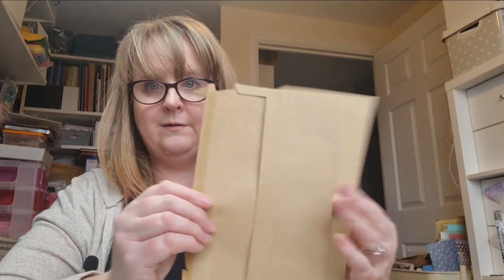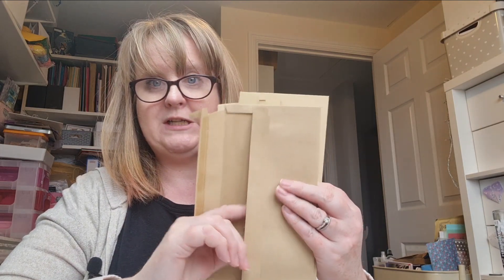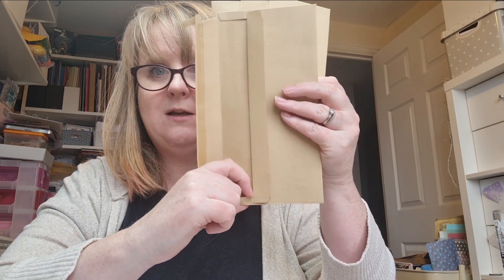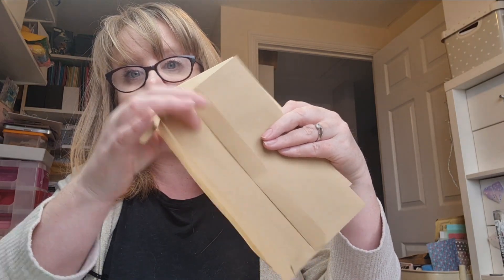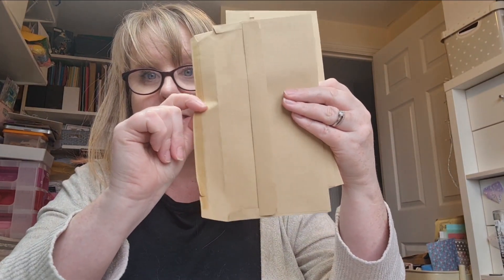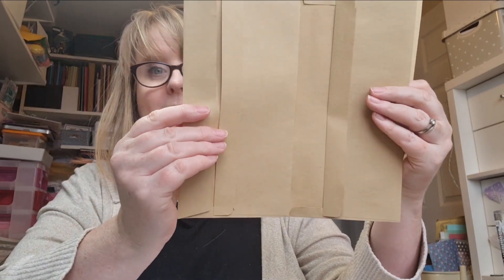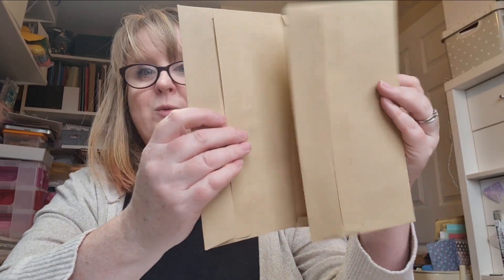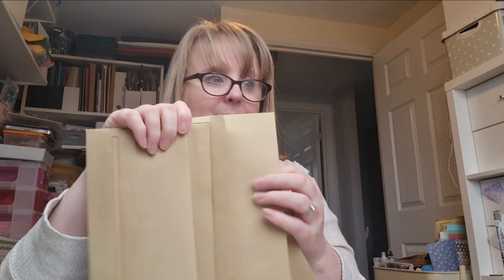Envelope Folio project share - week 11 of pbcalphabet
Thanks so much to Hillary of @pinkbubblecards for this fun challenge.